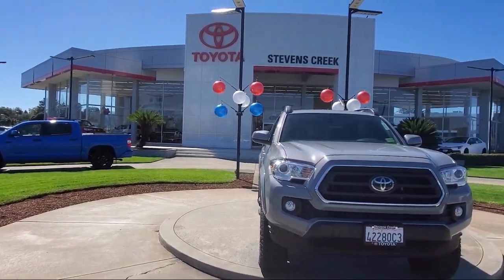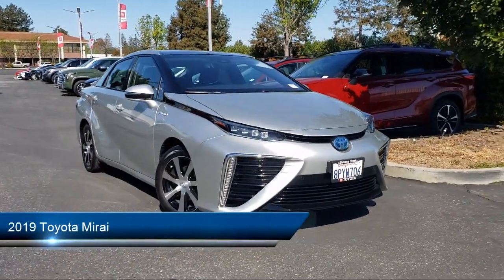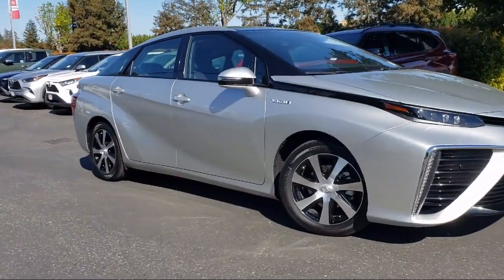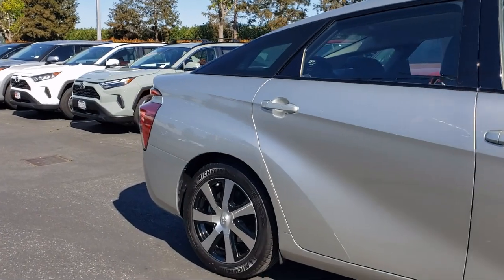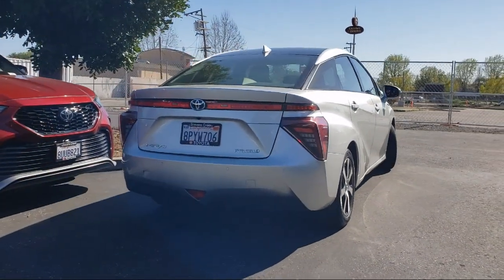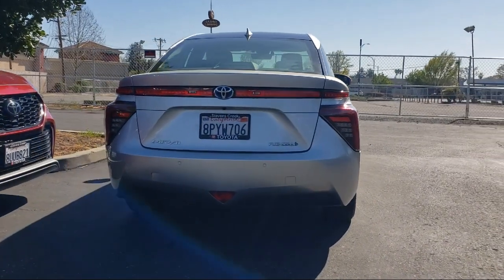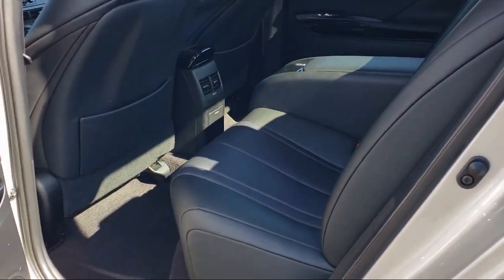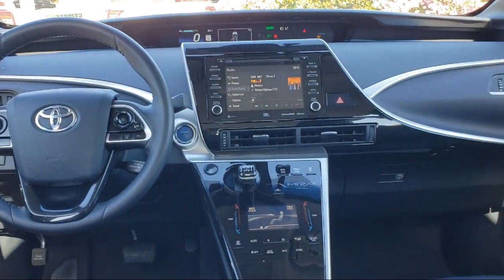2019 Toyota Mirai San Jose Santa Clara Fremont San Francisco Oakland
2019 Toyota Mirai Stock Number: CT20474 Vin:JTDBVRBD6KA007403.

4202 Stevens Creek Blvd.